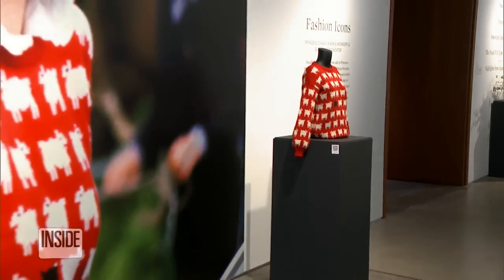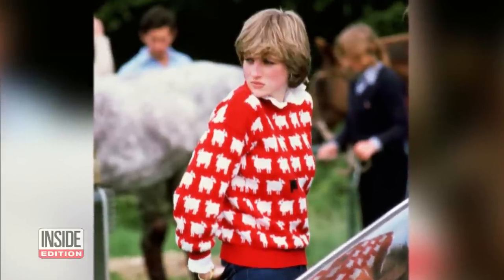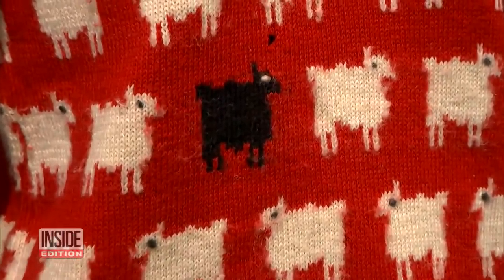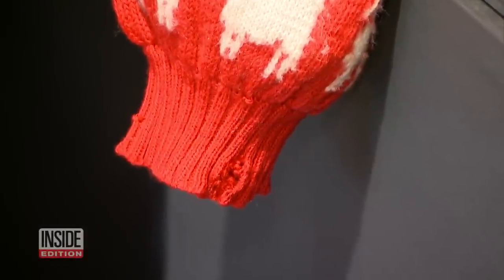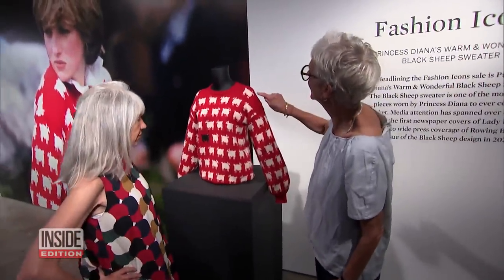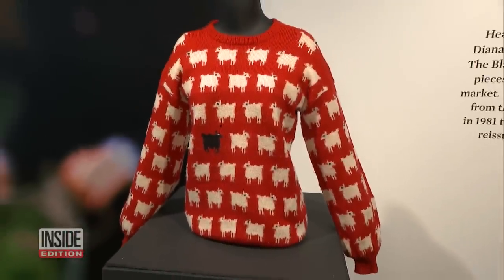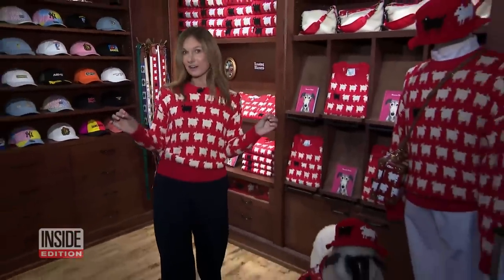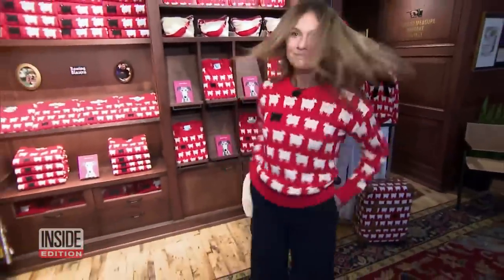Princess Diana’s ‘Black Sheep’ Sweater Goes Up for Auction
Princess Diana’s iconic “black sheep” sweater is going up for auction. She wore it in 1981 to a polo match to watch her then-fiance Prince Charles play. Diana actually tore the sweater at that polo match. Buckingham Palace sent a letter to Warm and Wonderful, asking if it could be repaired or if they would provide another.  Instead, the owners who made the sweater decided to send her a brand-new one. Turns out, the original sweater was tucked away in an attic for more than 40 years.